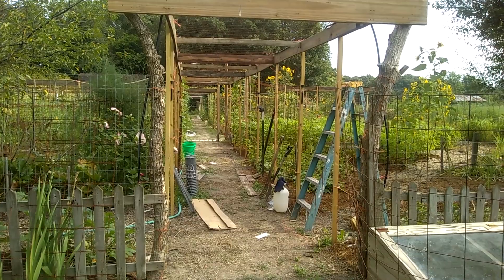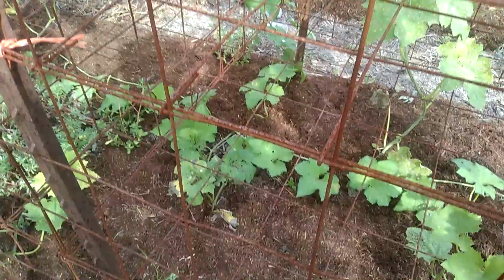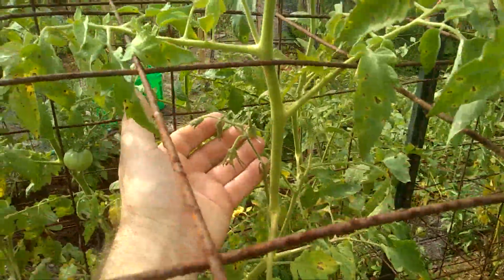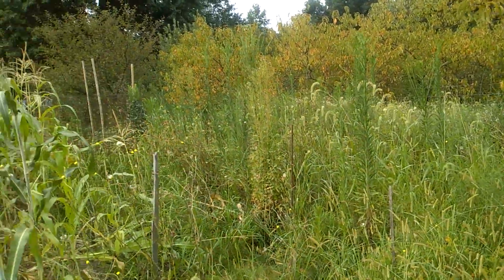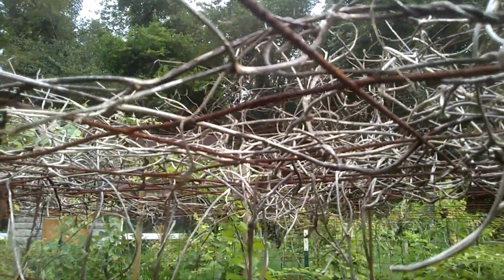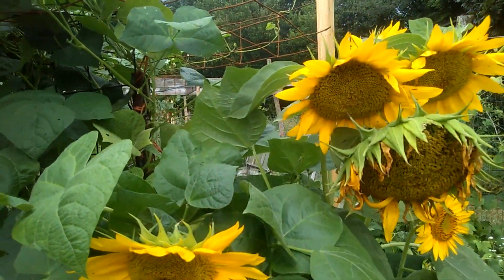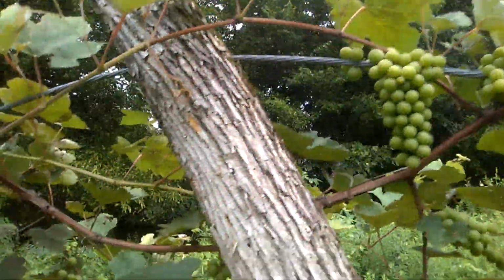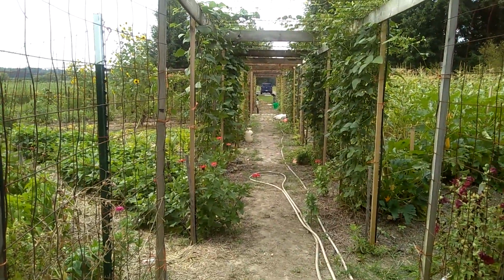2019 July 29th A walk through my garden.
Been weeding and hooking up more irrigation.  Asparagus Beans blooming and I have been picking.   Found a Tomato worm.